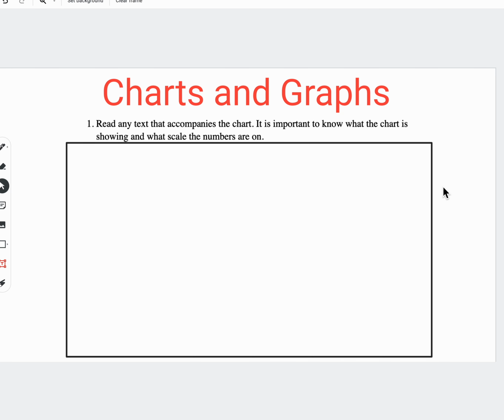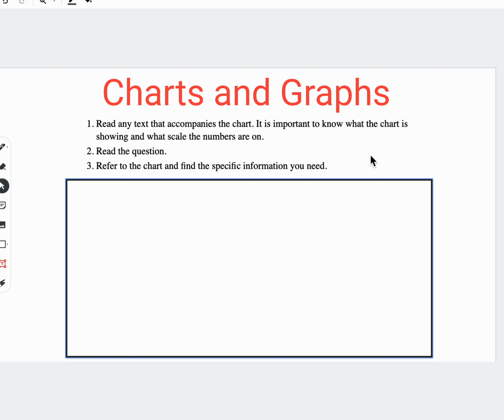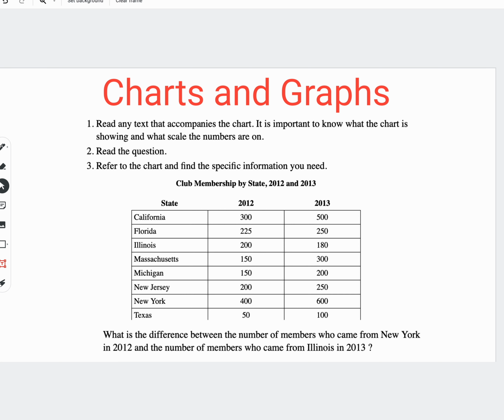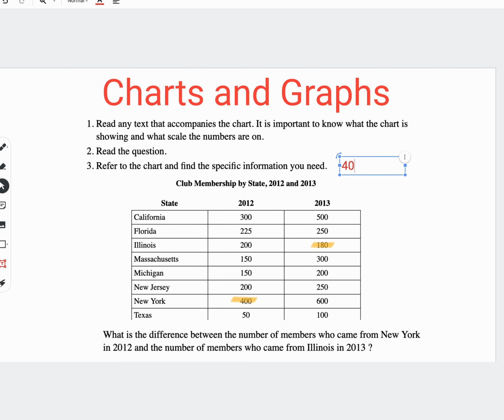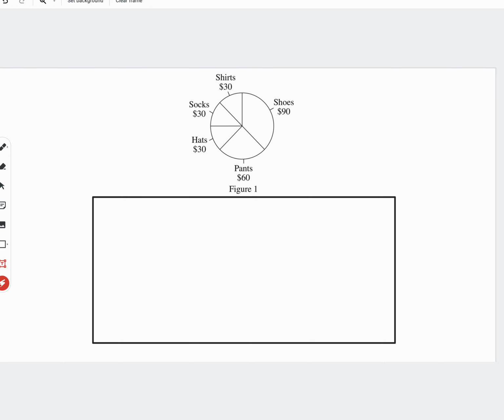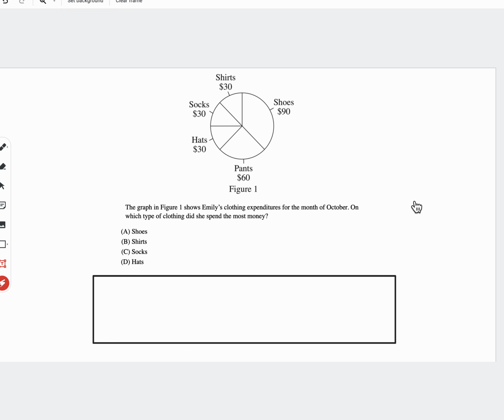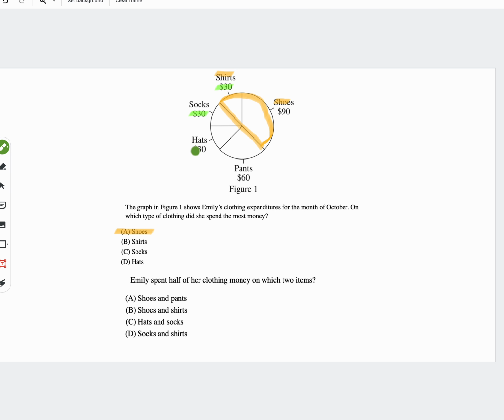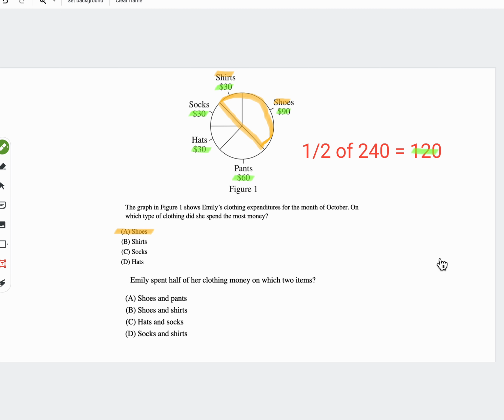4th 5th & 6th Grade Math: Learn How to Read and Understand Charts and Graphs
Learn How to Read and Understand Charts and Graphs